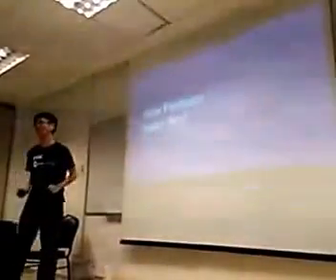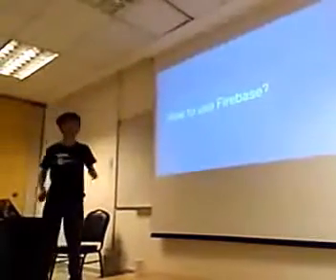BarCamp Cyberjaya 2015 -- Polymer Framework & Firebase!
Best presentation by a STUDENT so far! Informative and entertaining, able to crack humerous jokes throughout the whole presentation, captivating the audience.